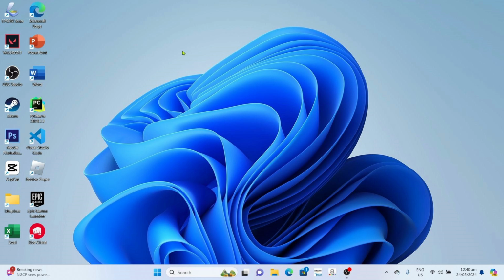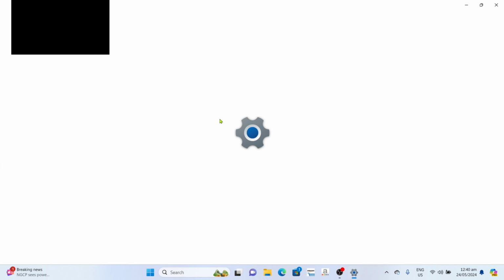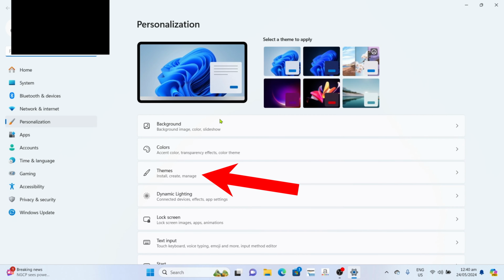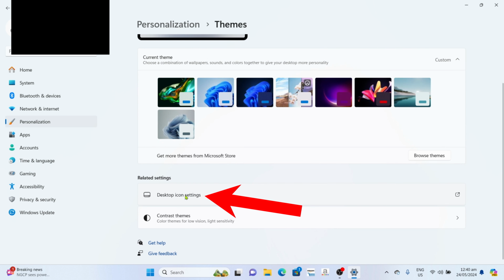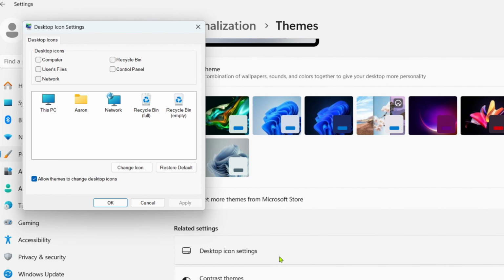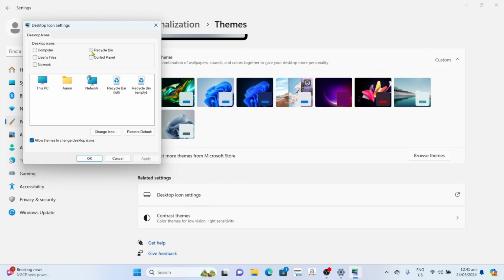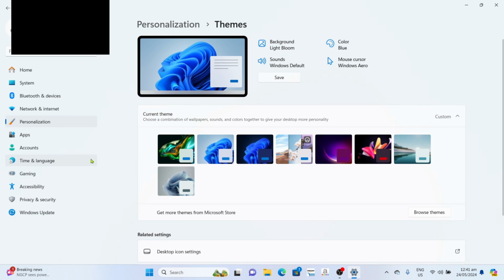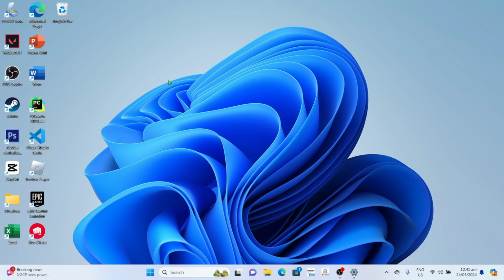How to Find/Unhide Recycle Bin on Your PC or Laptop (2024)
Learn how to find/unhide the recycle bin of your pc or laptop  in this quick tutorial video.